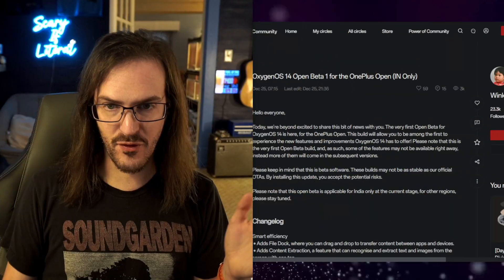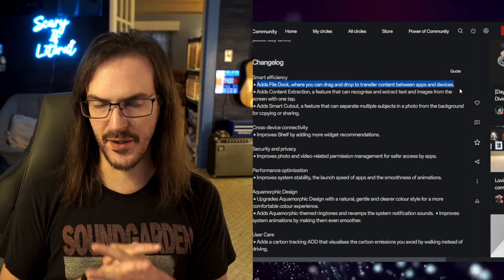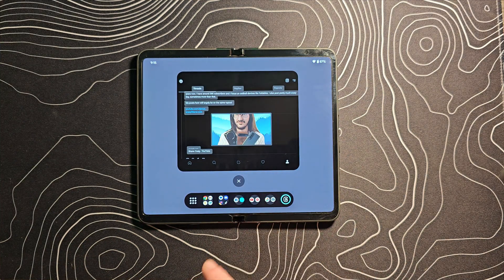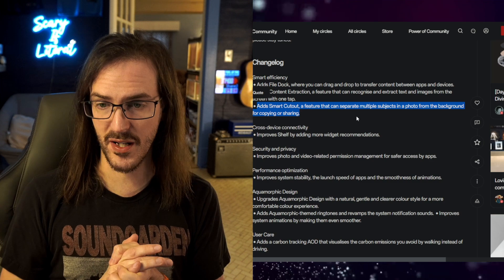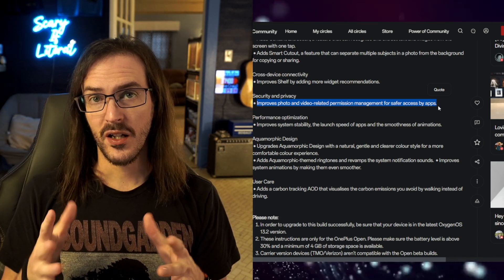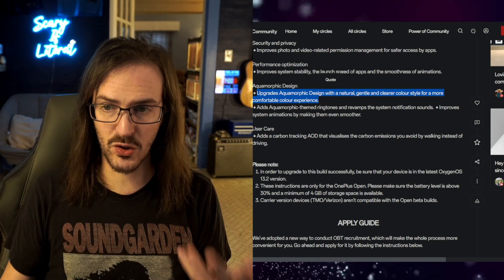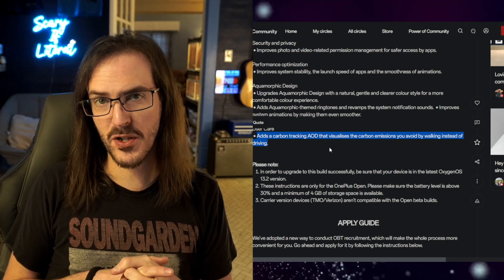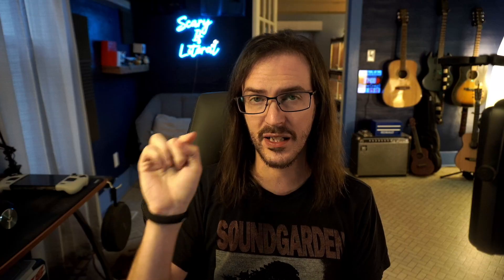OnePlus Open Android 14 Beta arrives in India, here's the changelog!